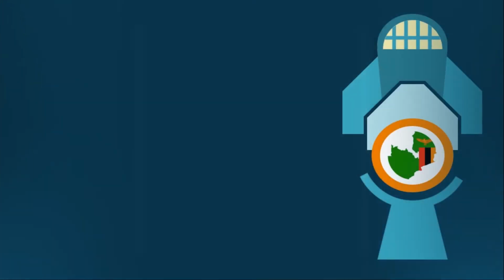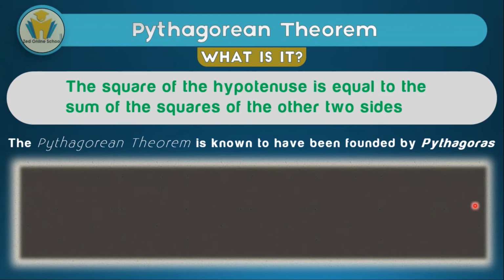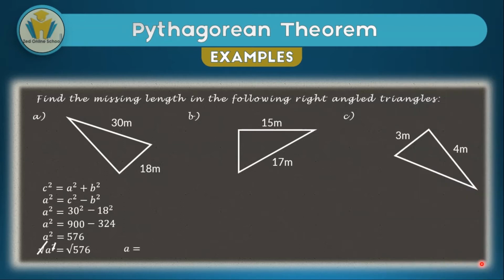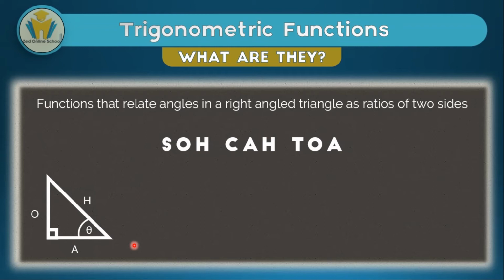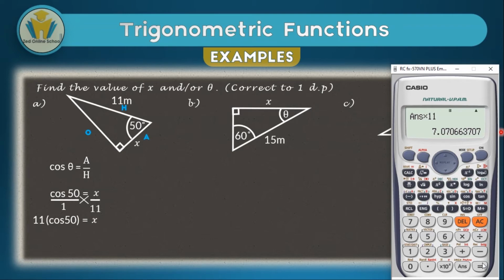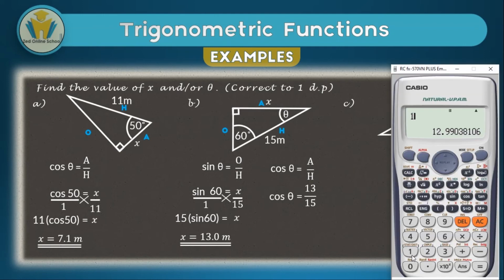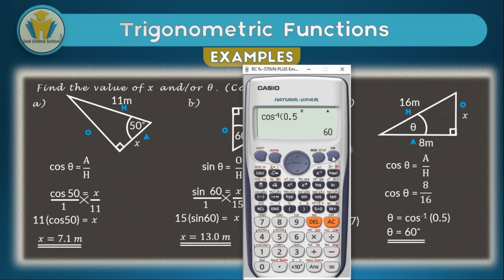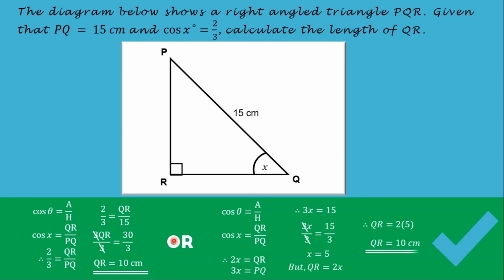Basics of Trigonometry | Pythagorean Theorem and Trigonometric Ratios (SOH - CAH - TOA)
Trigonometry is one branch of Mathematics that is very important.
Using concepts learnt in this video, you can find all missing lengths and angles in a right-angled triangle.

This video covers all the basic concepts needed in trigonometry for Senior Secondary School O Level Mathematics.

TIME CODE:
00:00 Intro
00:28 Lesson Objectives
00:51 What is Trigonometry
04:18 The Pythagorean Theorem
08:07 How to use Pythagorean Theorem
14:00 Trigonometric Functions(SOH CAH TOA)
18:25 How to use Trigonometric Functions
34:08 Bonus Tips